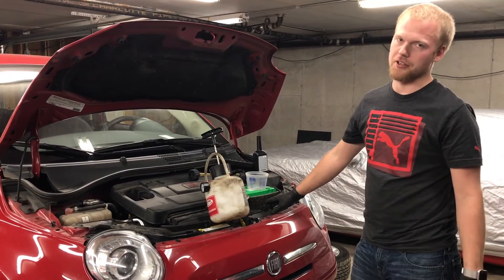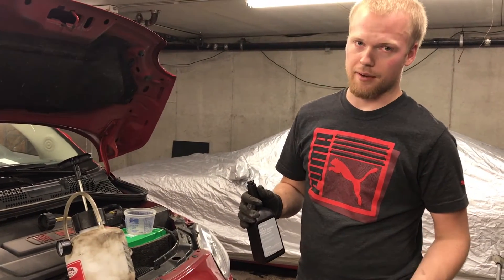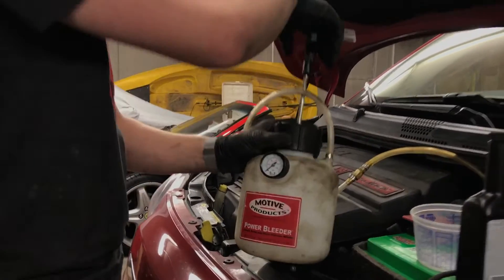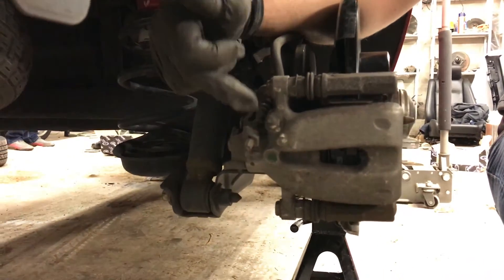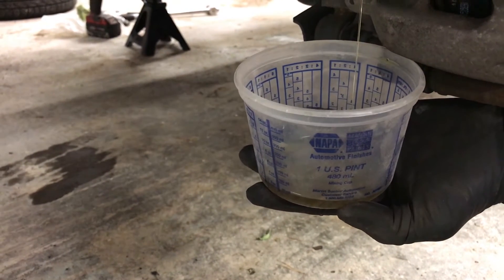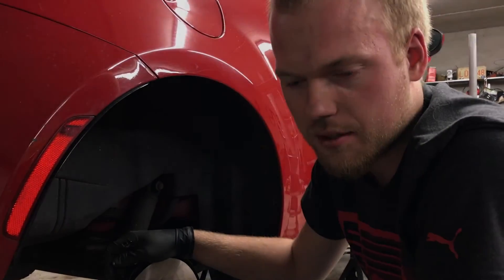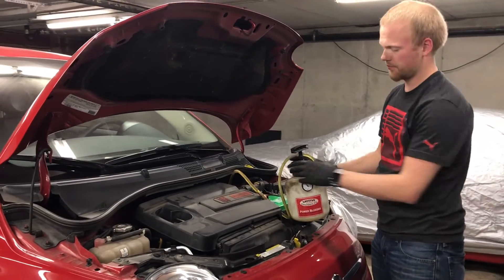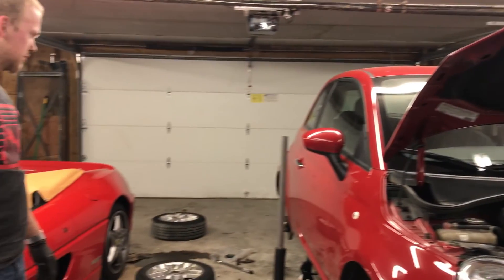HOW TO: Bleed your brakes! Disc brake hydraulic system calipers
I show you the proper way to bleed the brake hydraulic system with a Motive Power Bleeder and BMW DOT4 brake fluid!